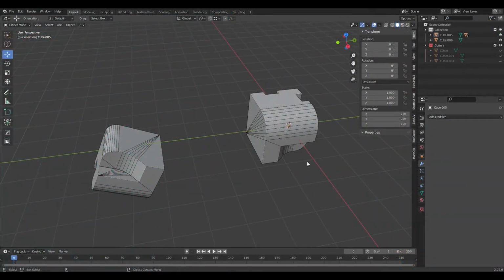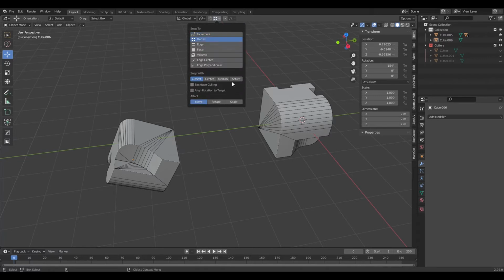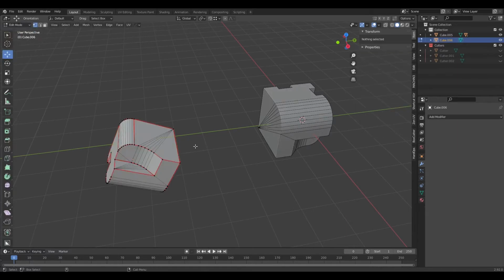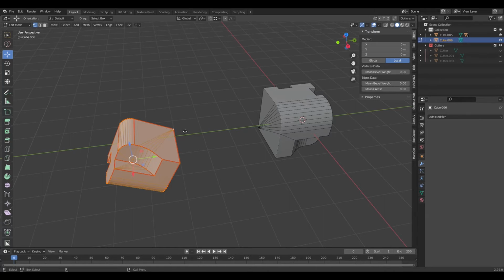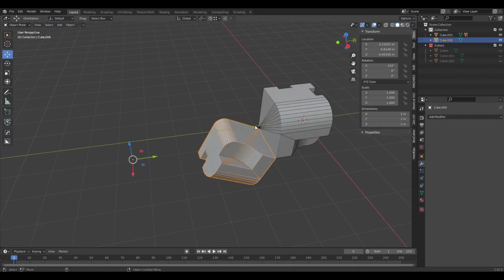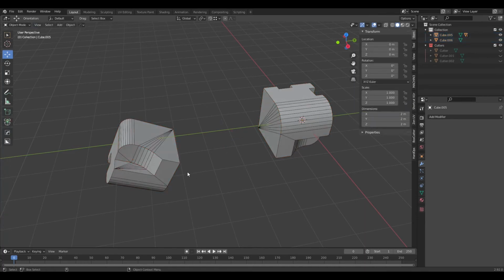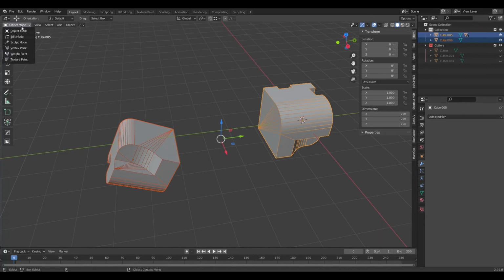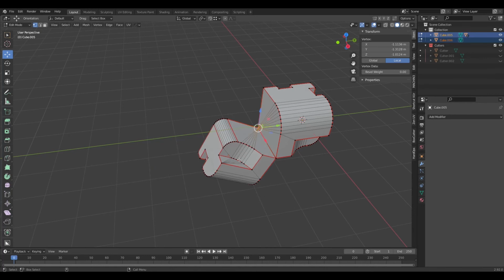Blender Basic - Object Snapping Using Vert Position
In this video, I'll show you 2 methods to snap objects based on the selected vert positon.

MUSIC CREDIT
MABOROSHI - 幻 - Phantom / FutureBass - Chill by H5 audio DESIGN